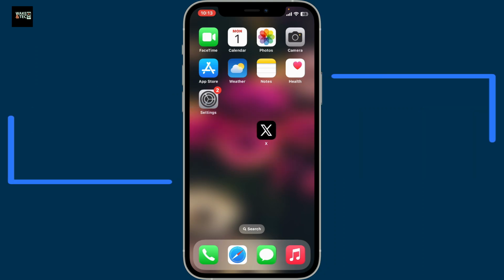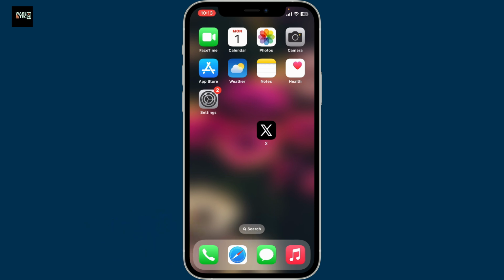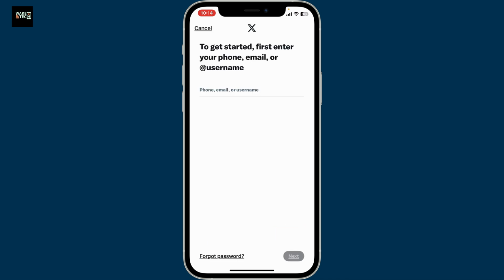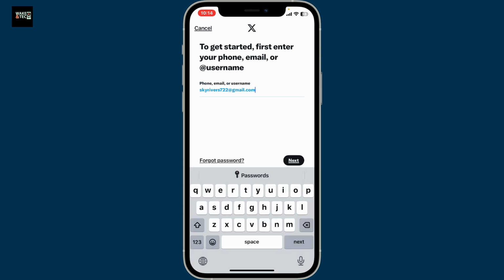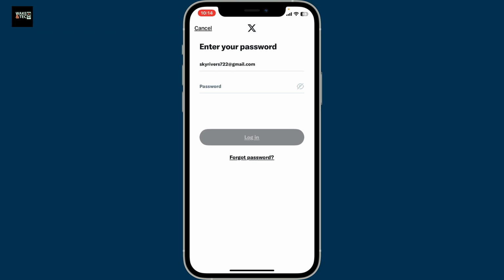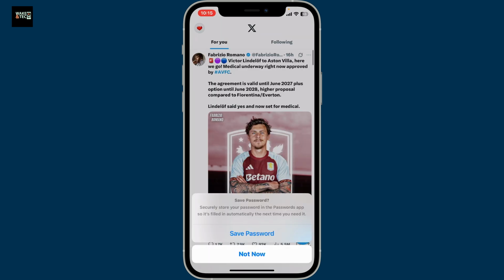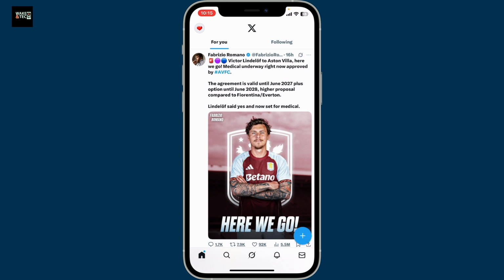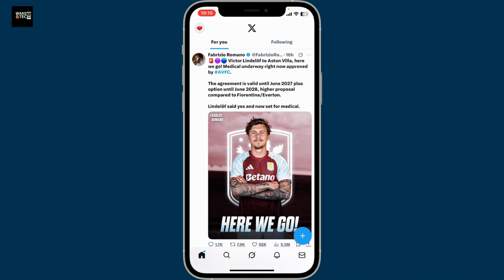How to Login to X App (Twitter) in 2025 – Easy Tutorial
In this tutorial, I’ll show you exactly how to login to the X app (formerly Twitter) on your mobile device. Whether you’re using Android or iOS, this step-by-step guide will help you securely sign in and access your account in 2025.